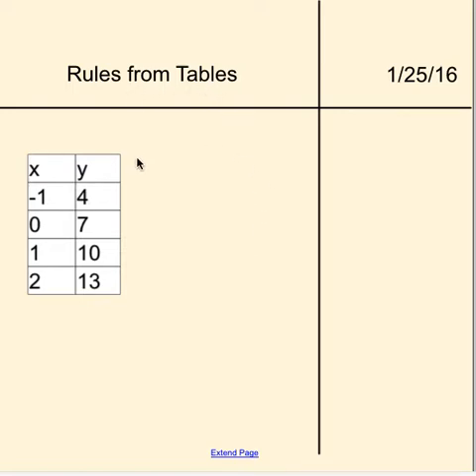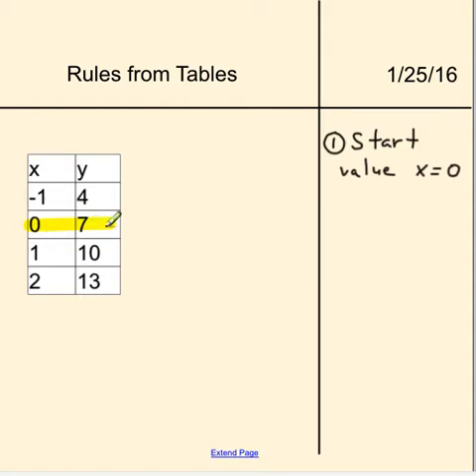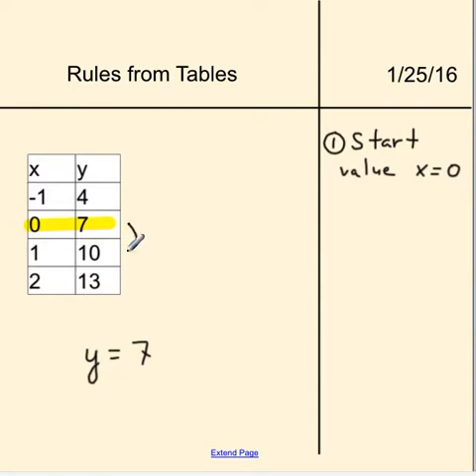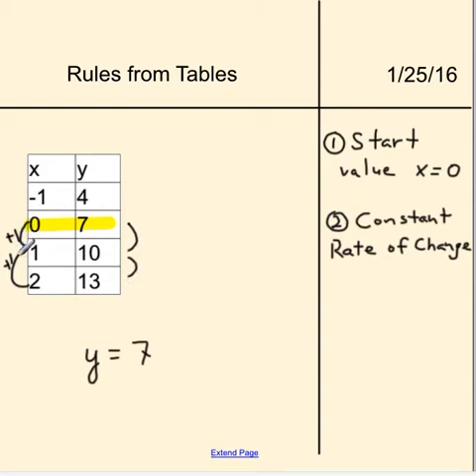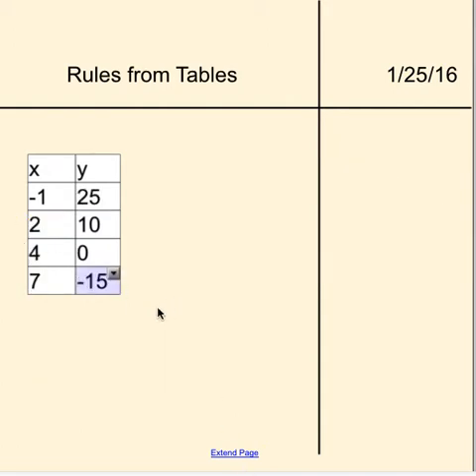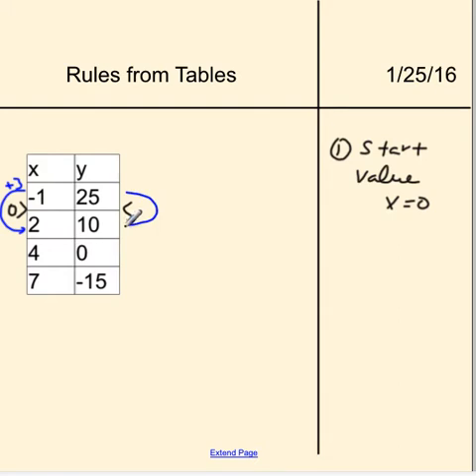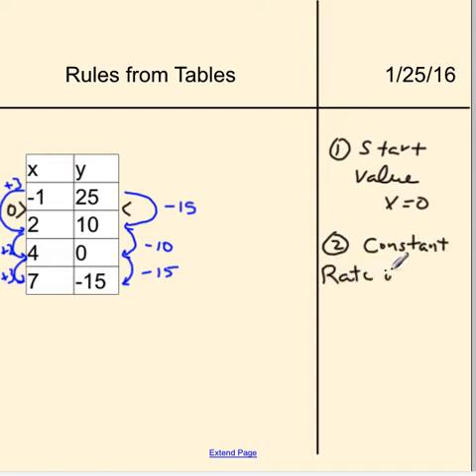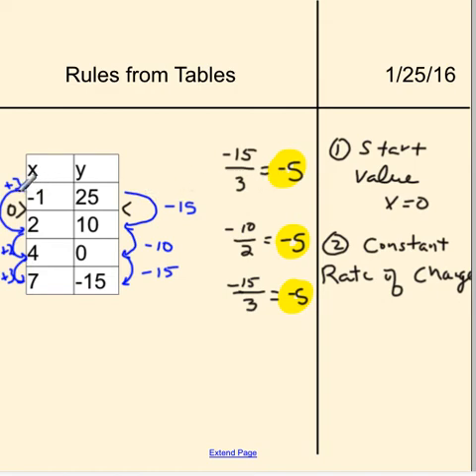Rules From Tables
Finding Rules with a Constant Rate of Change from a Table.